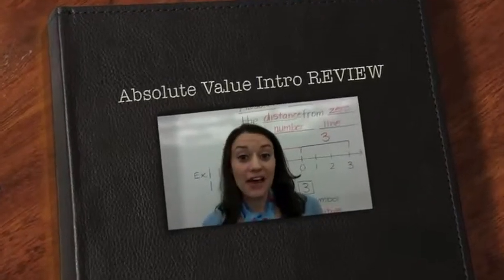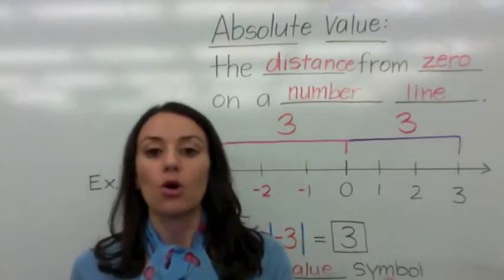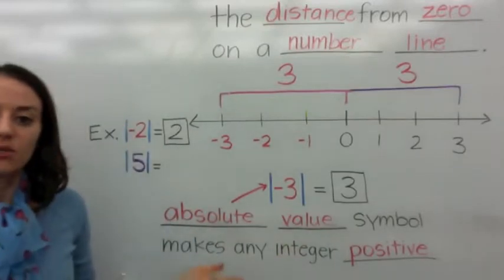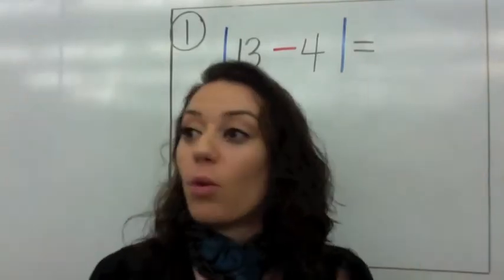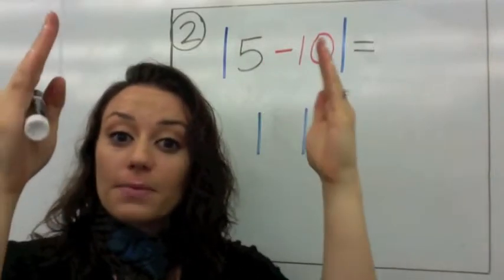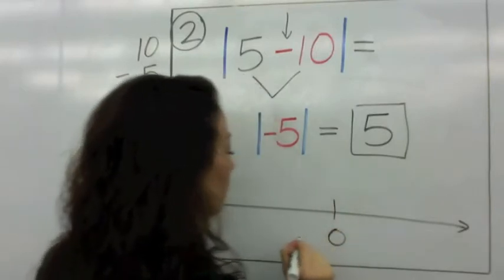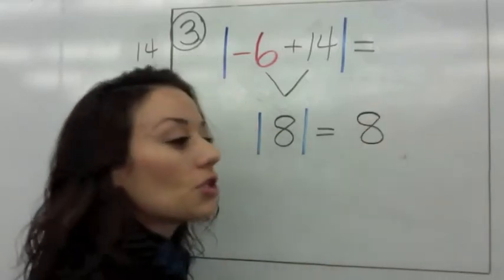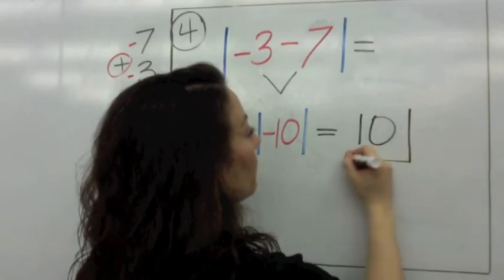Absolute Value Intro REVIEW P1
In this video, Ms. Co teachers how to solve absolute value expressions when the integers are INSIDE the absolute value.  This concept will help you understand how to solve and check absolute value equations.  To hear more song clips from Music Notes, check out